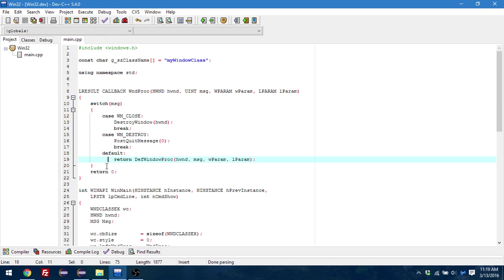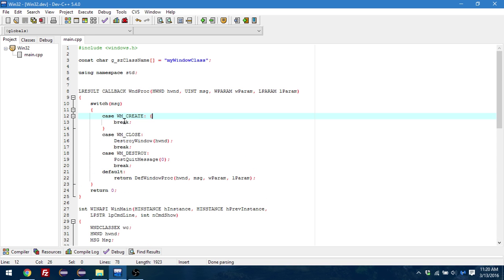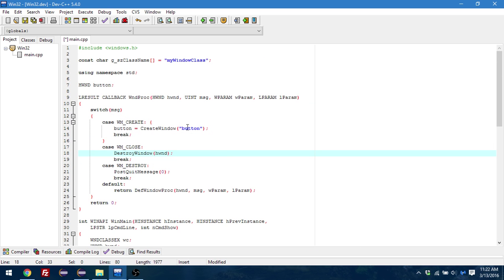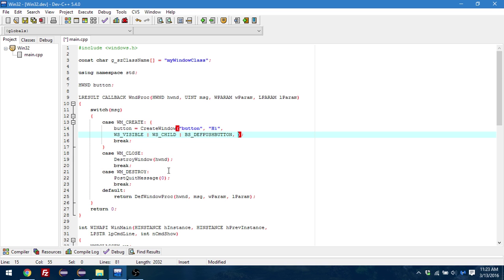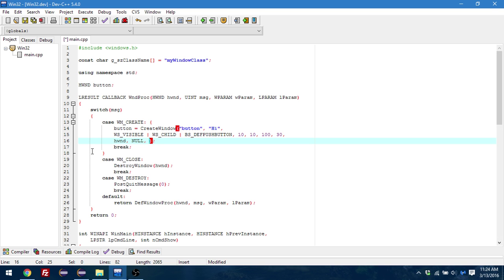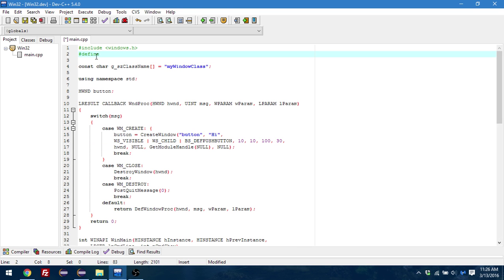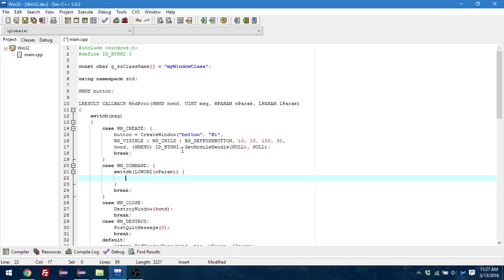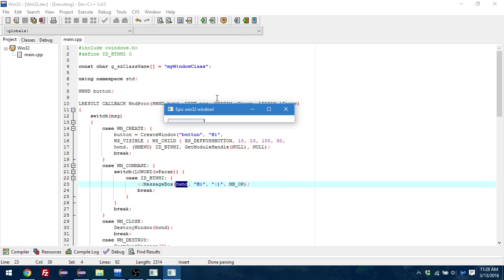C++ Win32 GUI | Making a button with events | Tutorial 2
Today we learn how to add a button on our C++ Win32 GUI window that we made last episode.